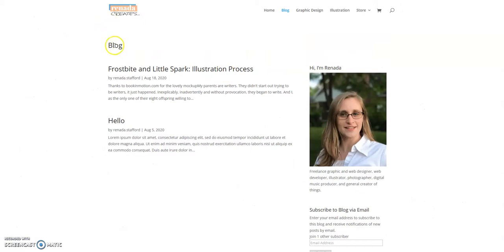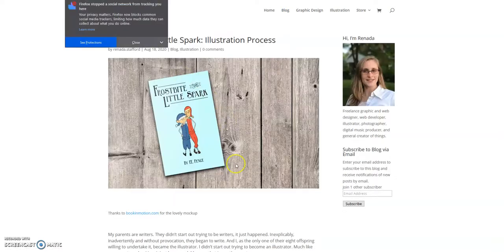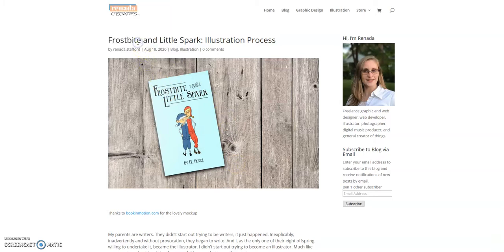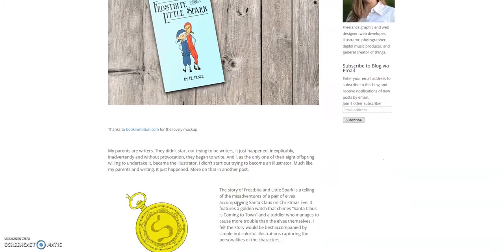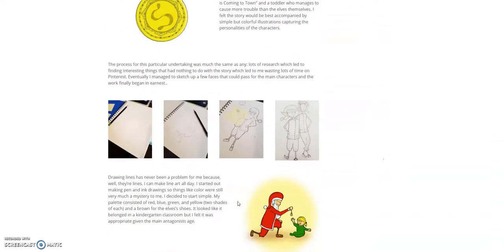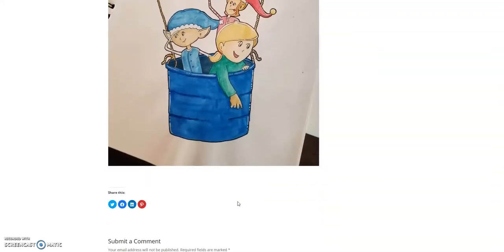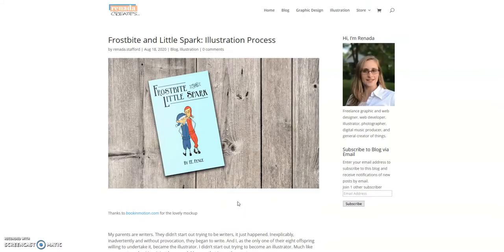Recording #1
Website intro for COMM 497r